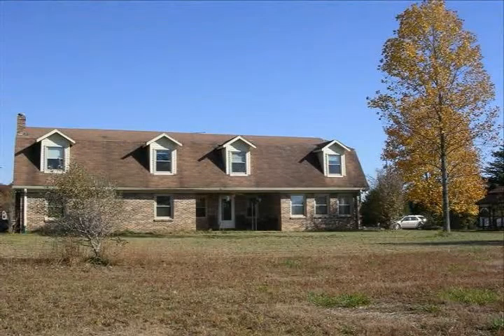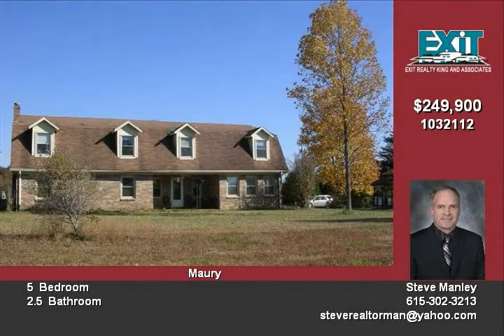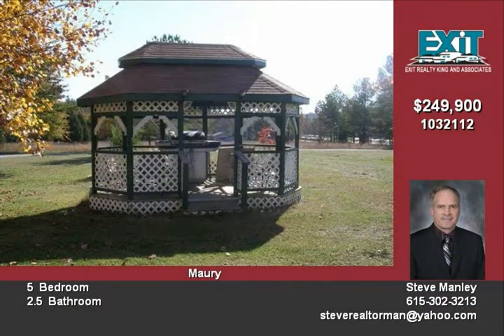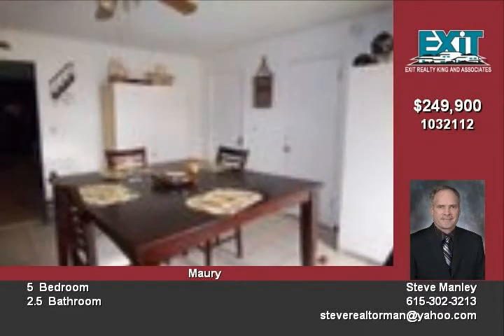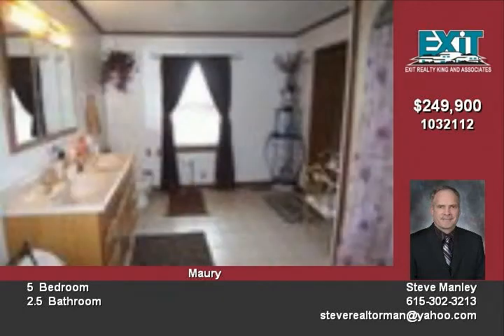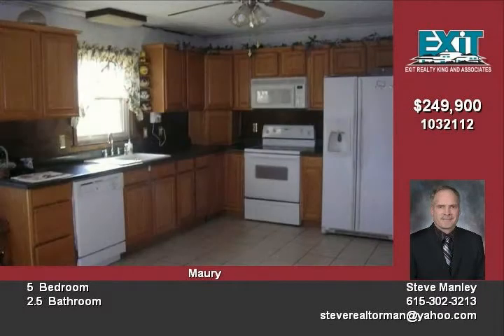2038 N Lasea Rd Spring Hill TN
Video uploaded on Fri 18 Mar, 2011
real estate Spring Hill TN